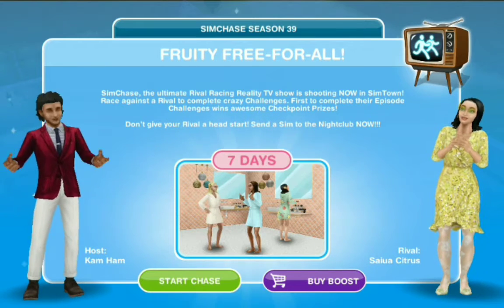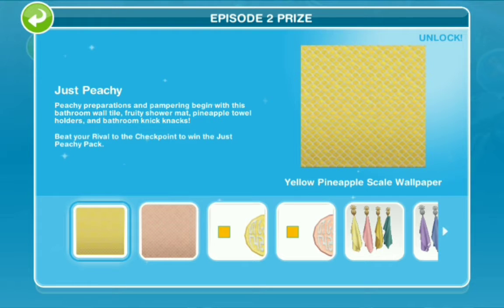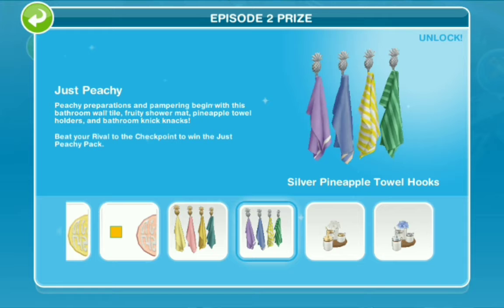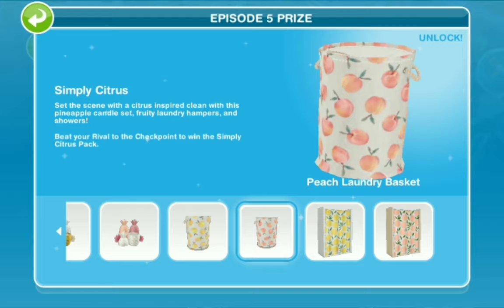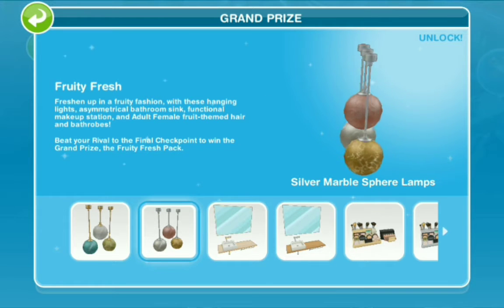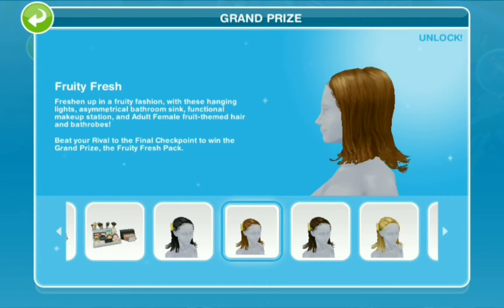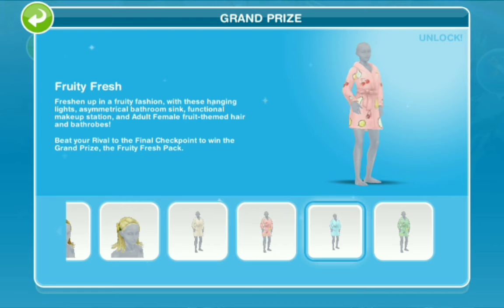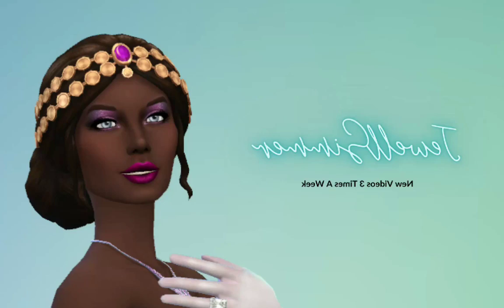Fruity Free For All || Simchase Season 39 || The Sims Freeplay || Jewell Simmer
This event started on the 11th April and ran for 7 days. This simchase focused on hairstyles and bathrobes and essentials for sleepwear for female adult sims.

Oh and don't forget to turn on your notifications.

Happy Simming!
XIXI
Jewell Simmer